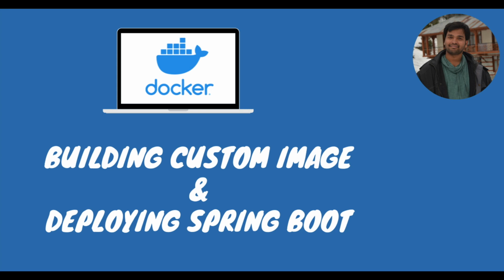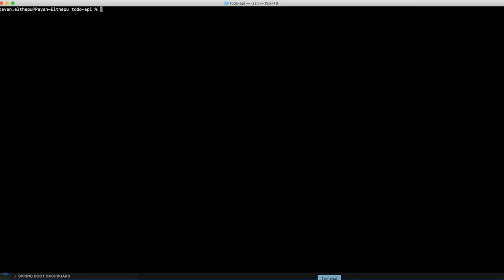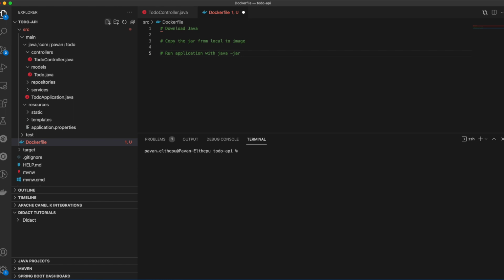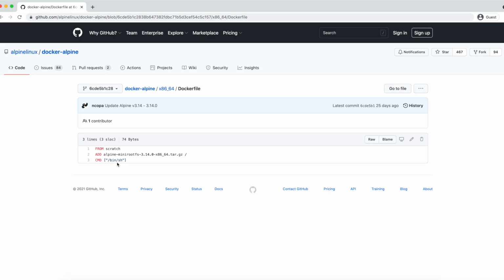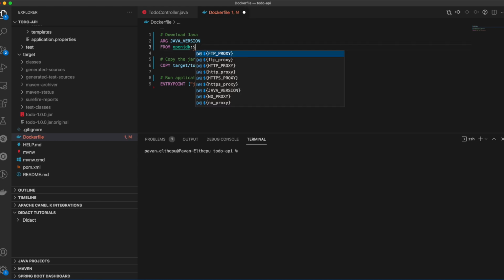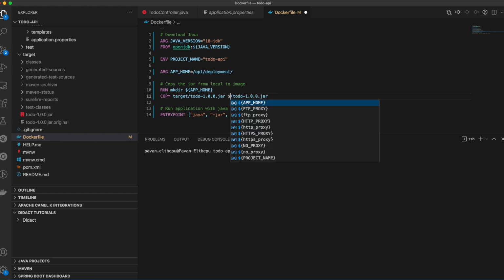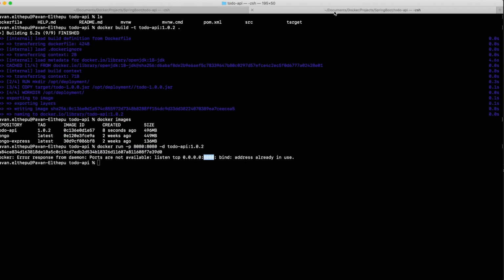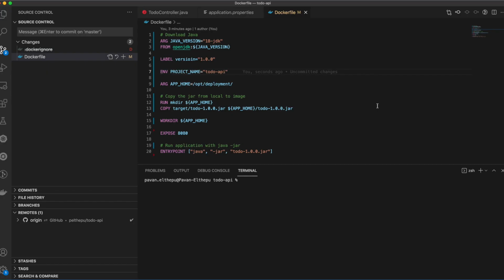Dockerfile | Building Custom Image | Deploying Spring Boot in Docker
This video explains what is a Dockerfile and how to write a Dockerfile for Spring Boot application. After watching this video you'll be able to write Dockerfile for any of your applications.